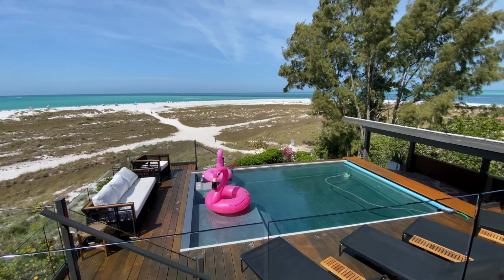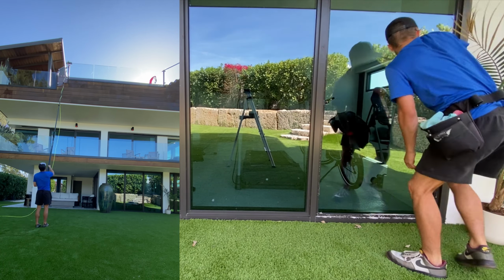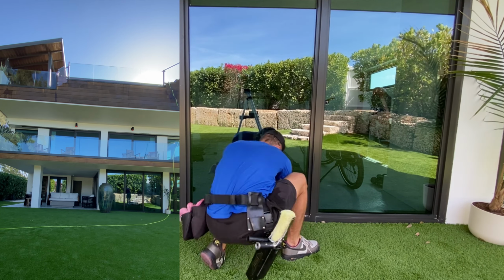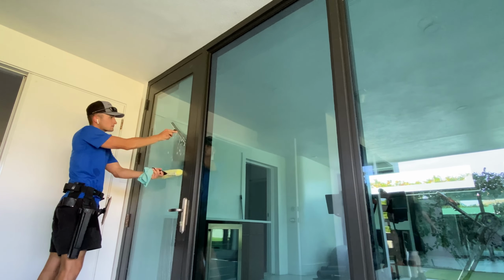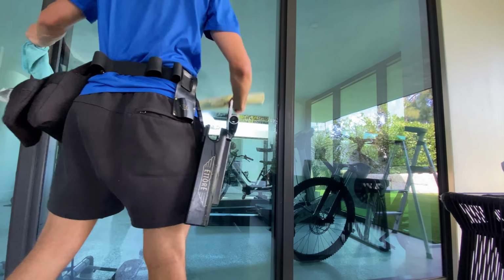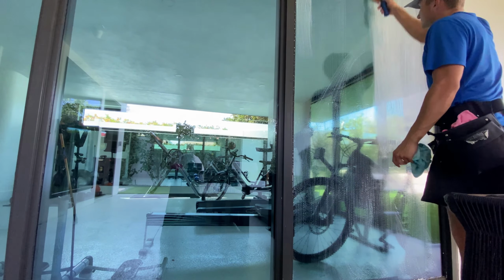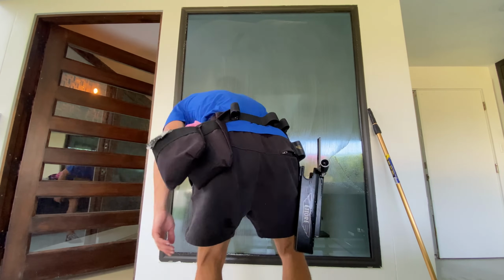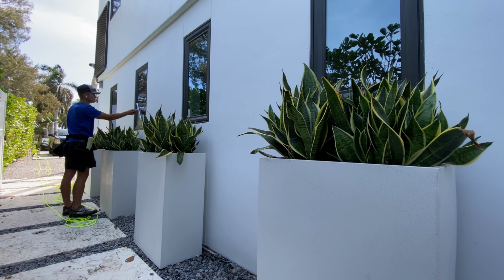Clean Windows With Us! Traditional Window Cleaning + Tips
Follow along as I go through window cleaning at a home in Anna Maria Florida. I speak on tips I use when cleaning, along with the products used!